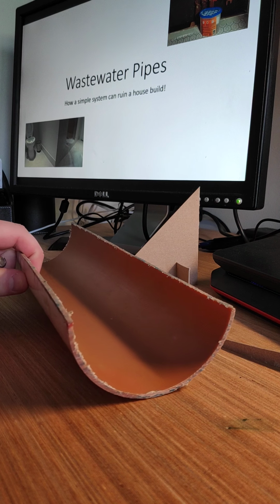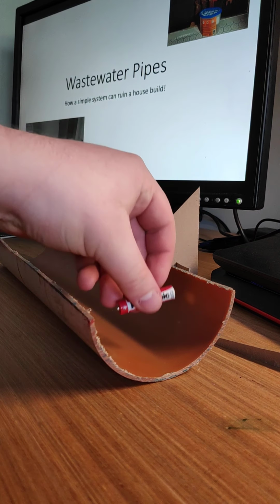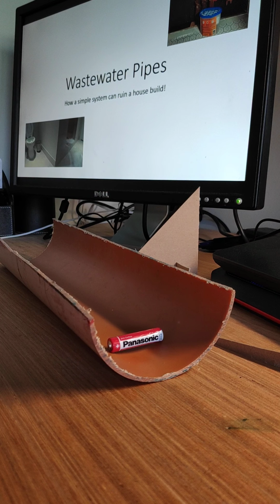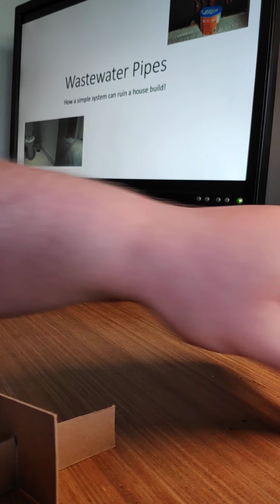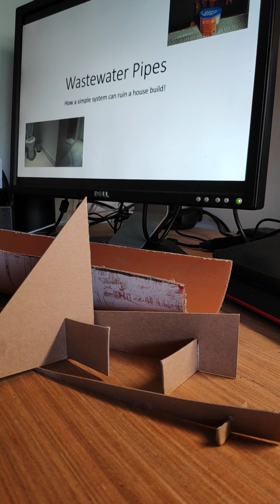Active Learning Lesson Experiment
Here is an experiment I created which can be brought into the classroom for the active learning lesson involved in the topic of wastewater pipe systems